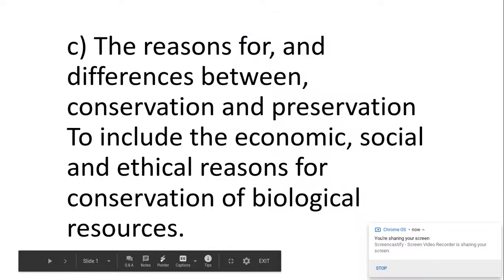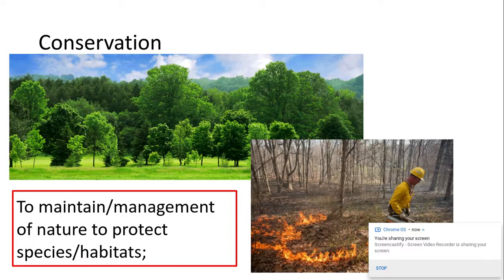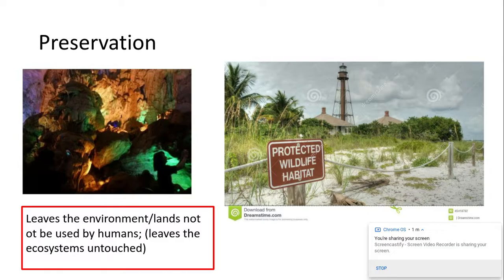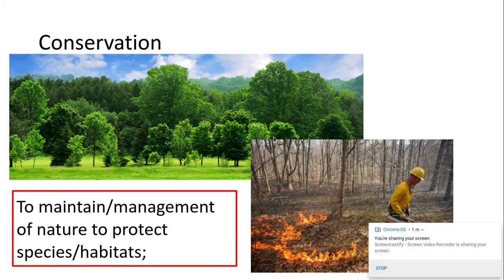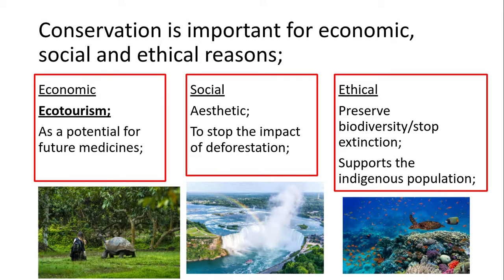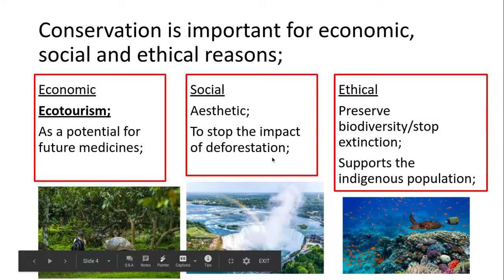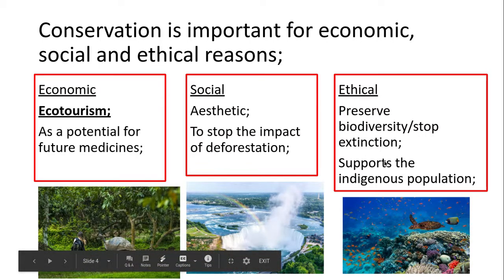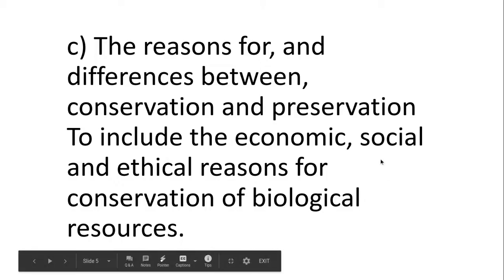6.3.2 Populations and sustainabilty c) Conservation and preservation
6.3.2. Populations and sustainabilty
c) The reasons for, and differences between, conservation and preservation
To include the economic, social and ethical reasons for conservation of biological resources.